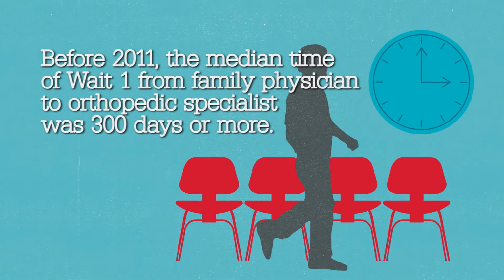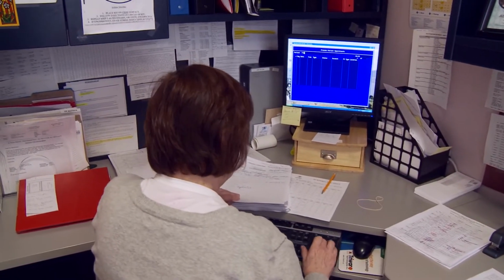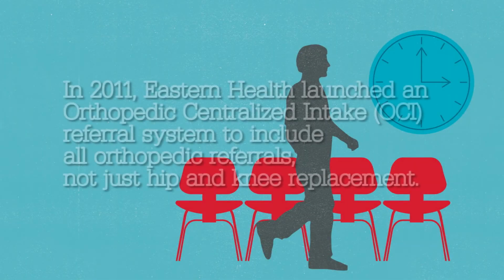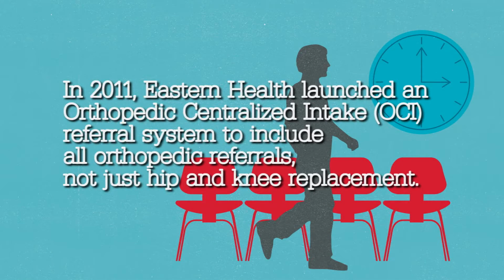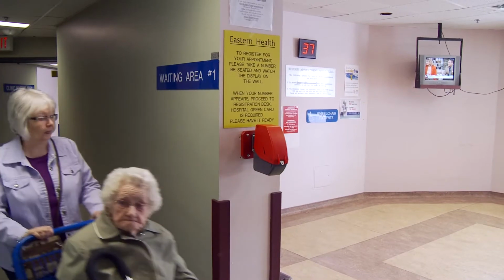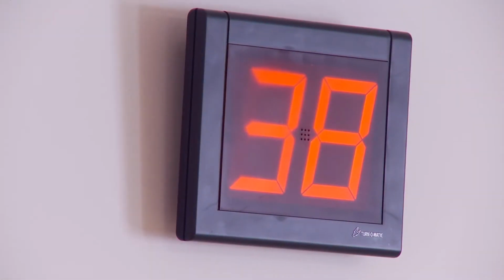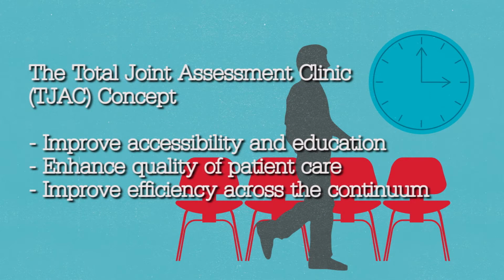Innovations In Reducing Wait Times - St. John's, Newfoundland & Labrador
The Health Council of Canada video series, "Innovations in Reducing Wait Times," highlights innovative practices and solutions working to reduce wait times in specific health care settings.
This video profiles Eastern Health's Orthopedic Central Intake (OCI) in St. John's, Newfoundland. OCI was instituted in 2011 to reduce wait times by creating a system change to redesign the orthopedic service along the entire continuum of care.
Find out more about innovations in reducing wait times on the Health Council of Canada portal,